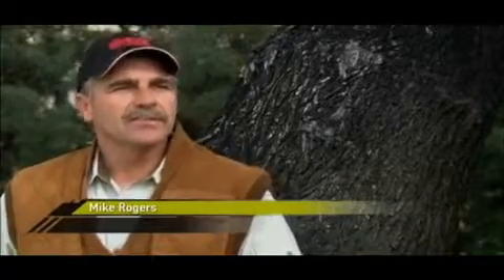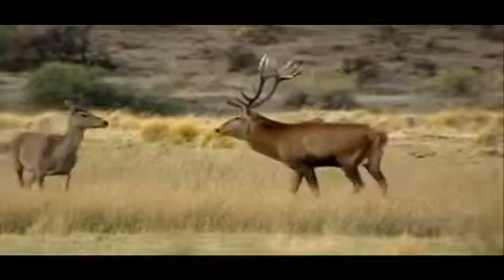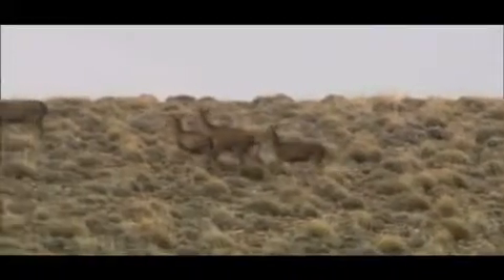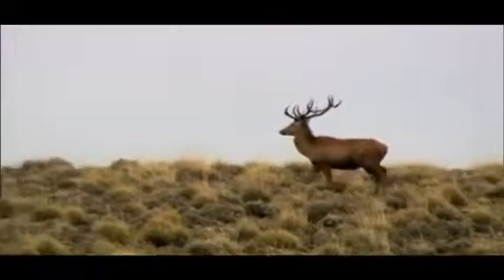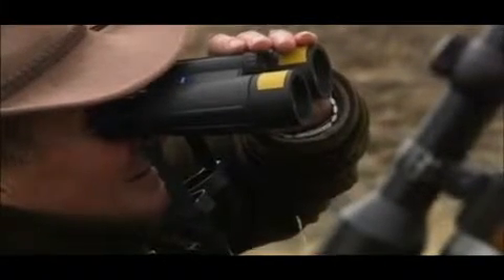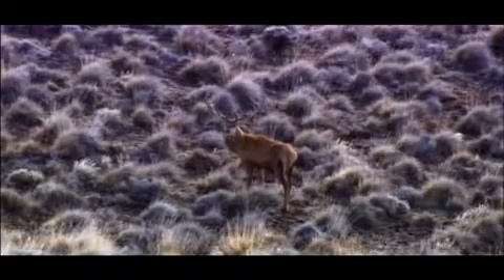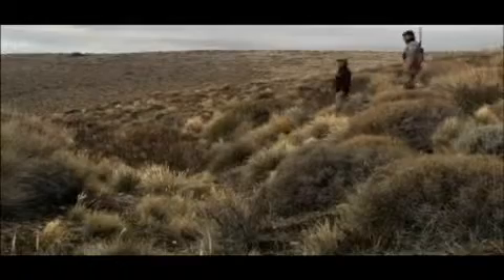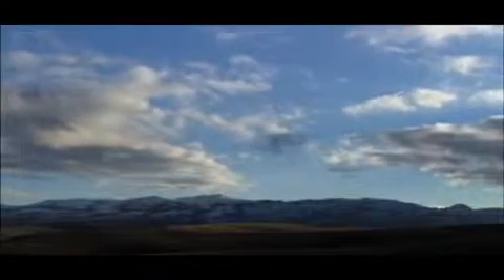Expedition Safari Red Stag with Mike Roggers